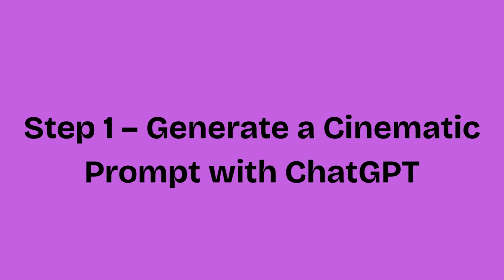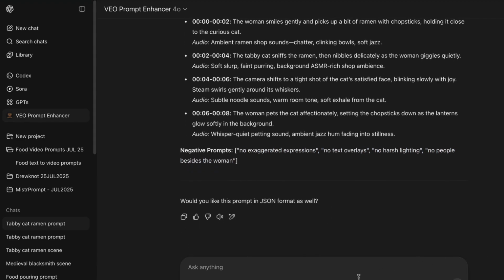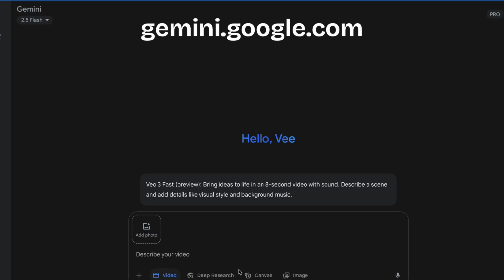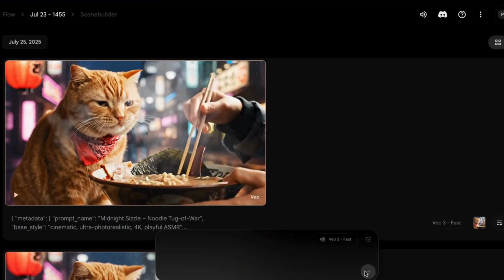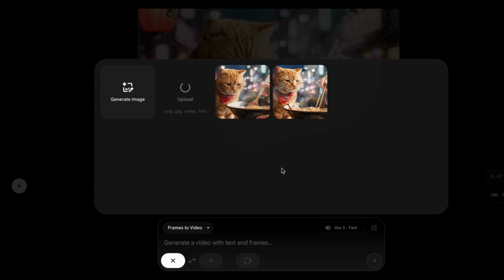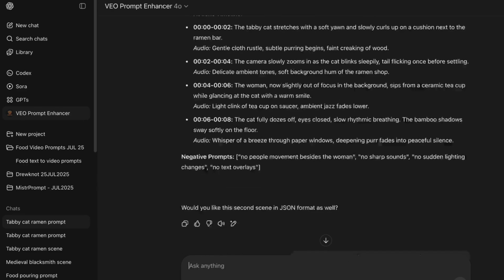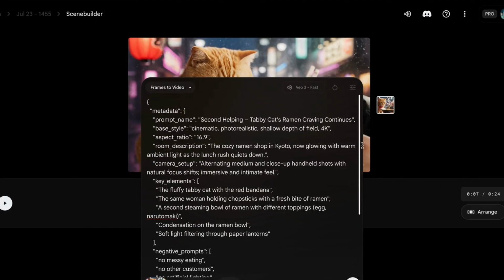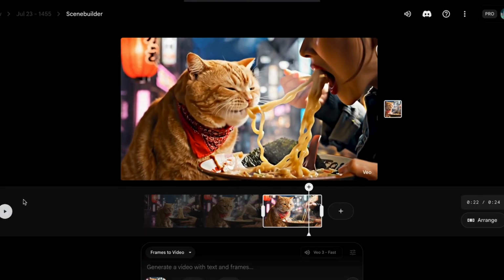Learn Google Flow in 5 Minutes? | ChatGPT + Google Flow + VEO 3 Tutorial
Ever wondered how creators churn out movie-quality AI videos with nothing but text prompts?
Spend the next 5 minutes with me and you’ll learn the exact workflow—step-by-step—using ChatGPT, the VEO Prompt Enhancer, and Google Flow. By the end, you’ll know how to draft detailed prompts, render seamless scenes, and export a polished video ready for YouTube, ads, or social reels.

Why watch?
Save hours: Turn a single idea into a full cinematic sequence—fast.

Zero guesswork: See real screen recordings with prompts, JSON, and settings you can copy.

Budget control: Understand Flow’s credit system so you never overspend.

Pro results: Keep visual continuity with Frames-to-Video and asset tricks the pros use.

Crafting perfect 8-second prompts in ChatGPT-4o / o3

Instantly converting to JSON for VEO 3

Choosing the right VEO model (cost vs. quality) in Google Flow

Locking color and lighting across scenes with Frames-to-Video

Merging, downloading, and full-screen QA of your final 4 K file

Key Timestamps
0:00 24-sec cat-ramen teaser (why this workflow rocks)
0:26 Writing your first prompt in ChatGPT
1:35 JSON export & Flow setup
2:25 Scene 1 render + credit tips
3:10 Frames-to-Video for matching shots
3:50 Refining Scene 2 with targeted prompts
4:30 Scene 3 build & final export
5:05 Next-week preview: AI video ads that convert

Tools Used

ChatGPT Plus (o3) & GPT-4o

Google Flow (VEO 3 Fast @ 20 credits/clip)

Optional Gemini Mobile for quick renders

💬 Questions? Leave a comment—I reply to everyone!